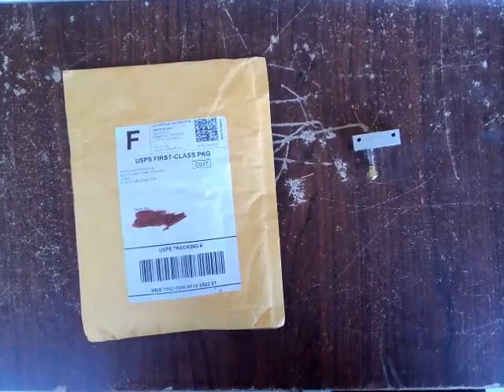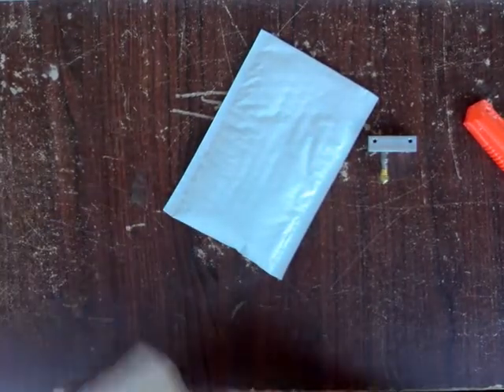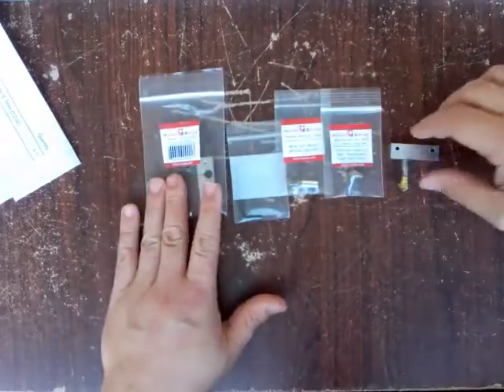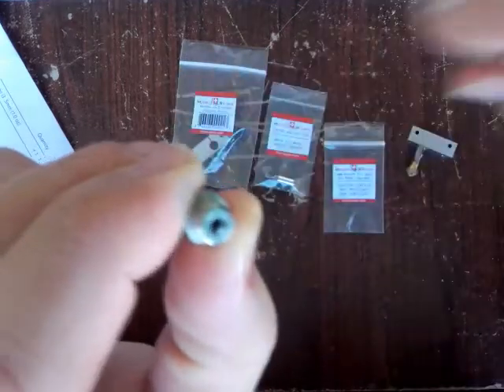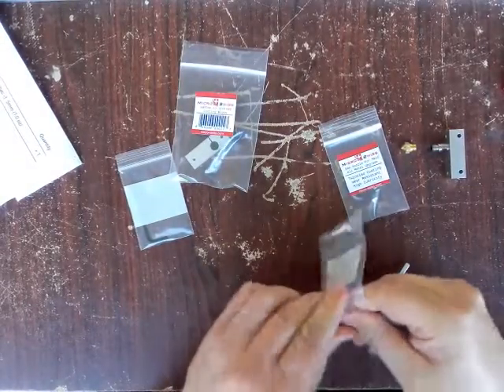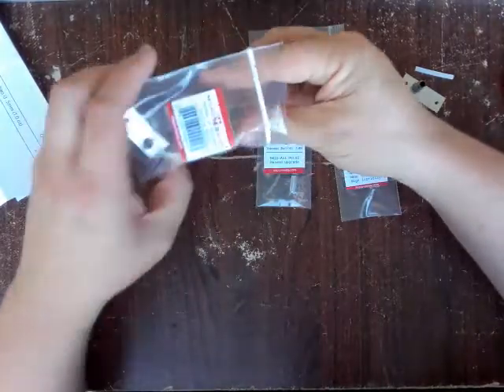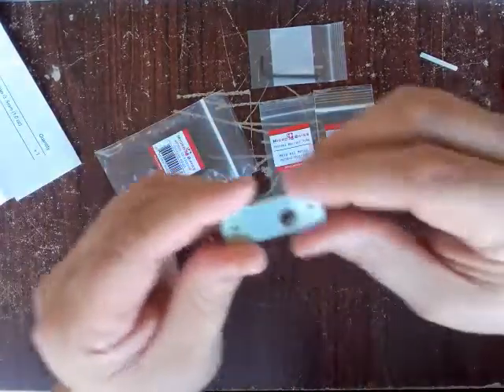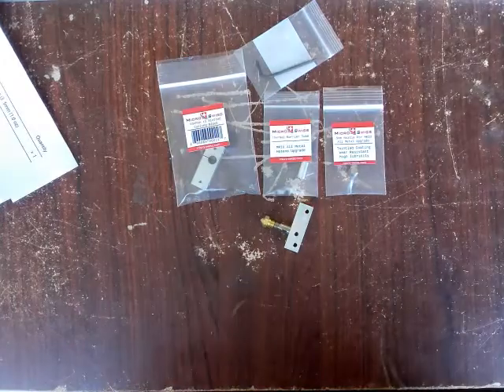RepRap Unboxing: Micro Swiss All-Metal Hotend and Slotted Cooling Block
Micro Swiss offers a made in the USA all metal hotend upgrade kit for the Wanhao Duplicator i3 and similar MK10 (7mm) designs. In this video we take a cursory product tour and comparison to the original parts. Enjoy! Let me know how to get better at these videos.